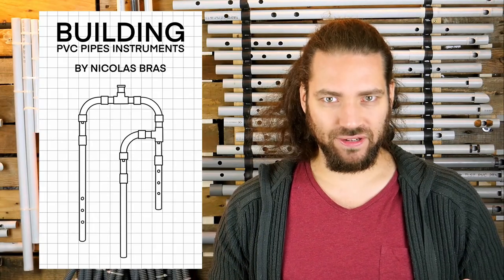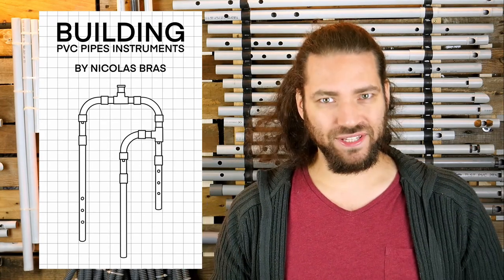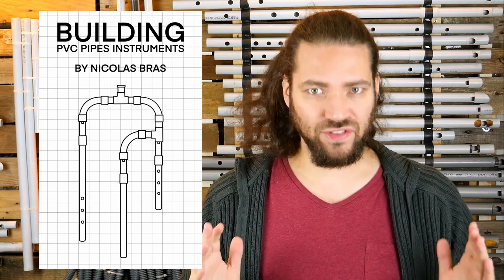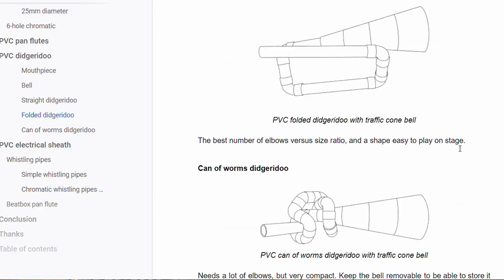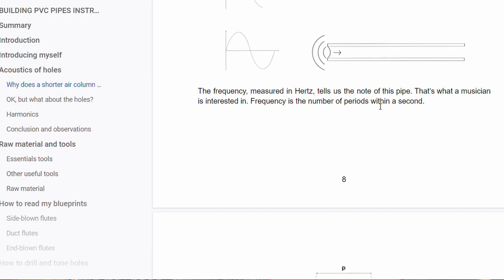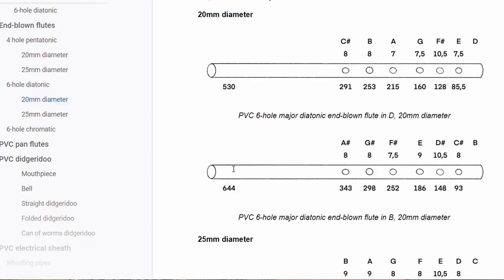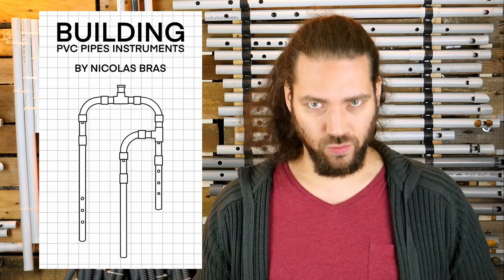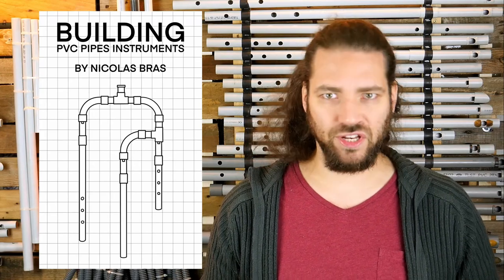MY BOOK IS OUT !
My book, Building PVC Pipes Instruments, is finally done!
150 pages, 130 original wind instruments blueprints, 300 drawings, 15 years of experience and 1 year of work in my first book, can't wait to read your feedbacks!